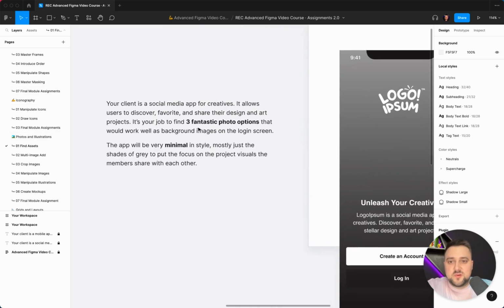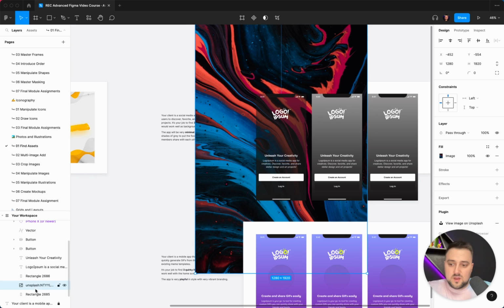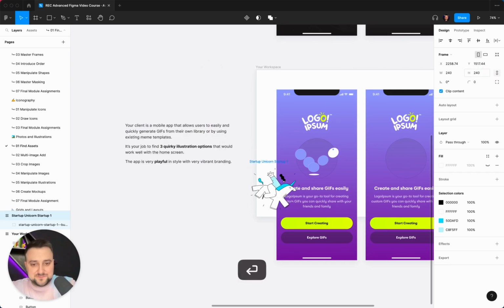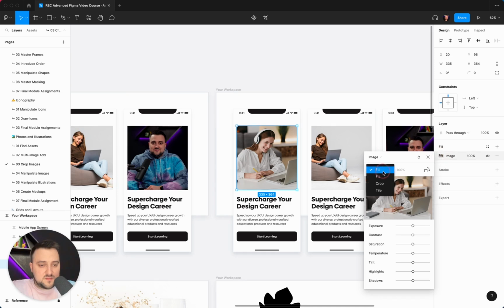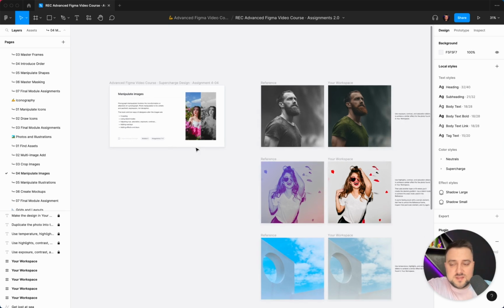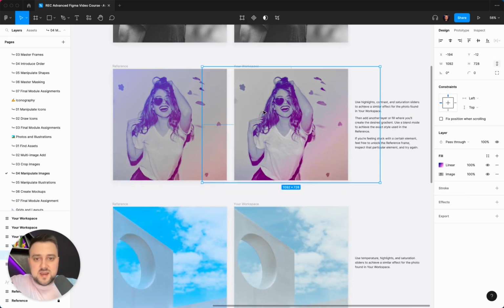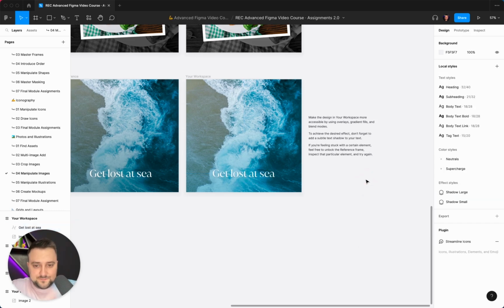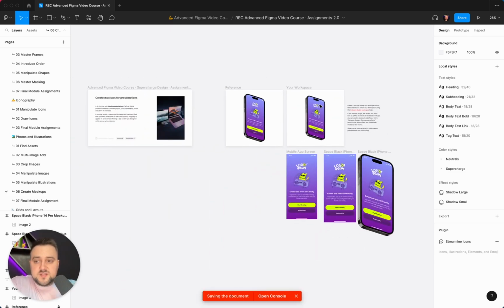09. Module Assignments Solutions